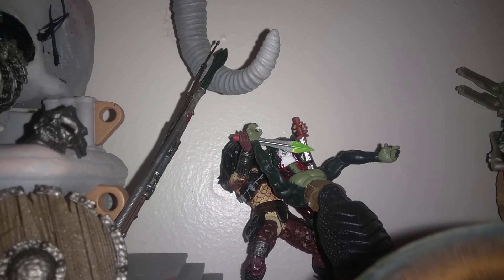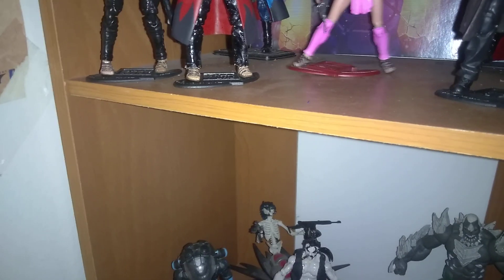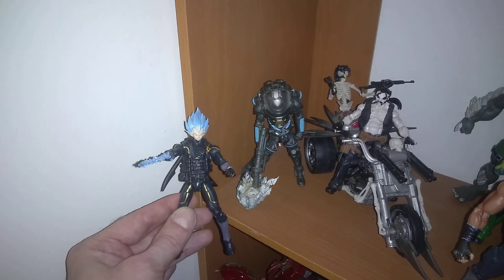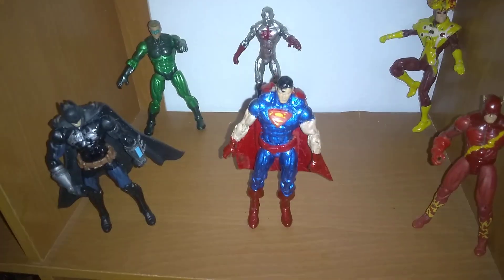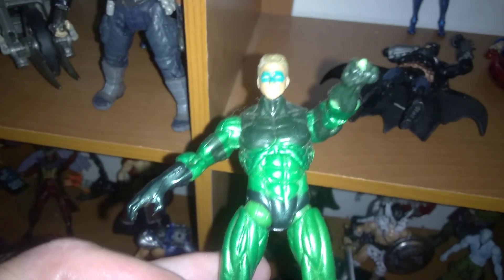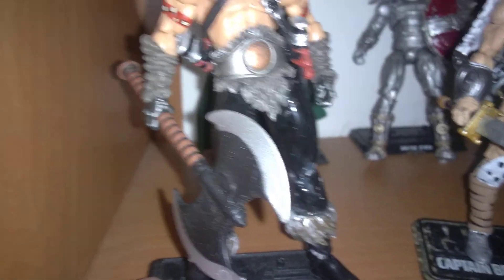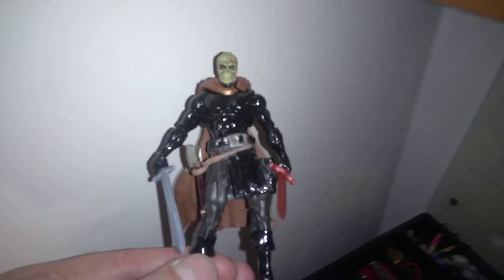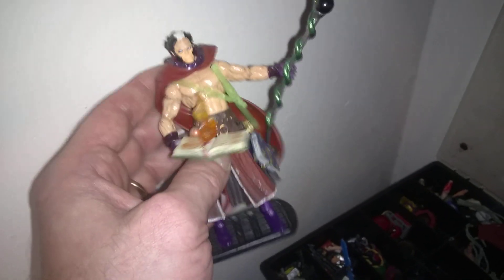Custom Action Figures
Action figures that I make for fun